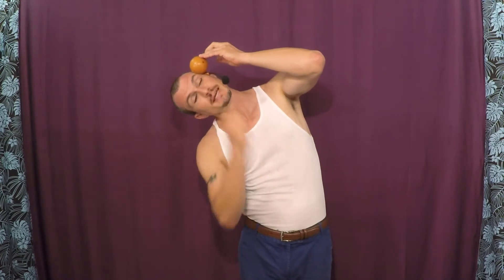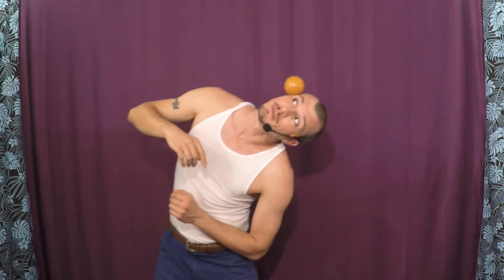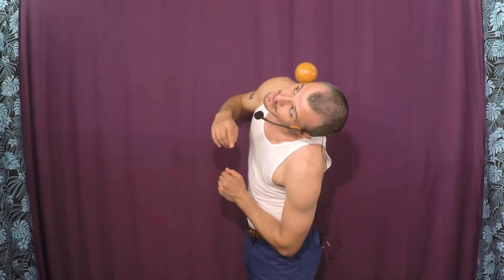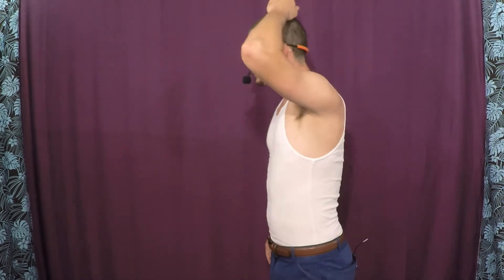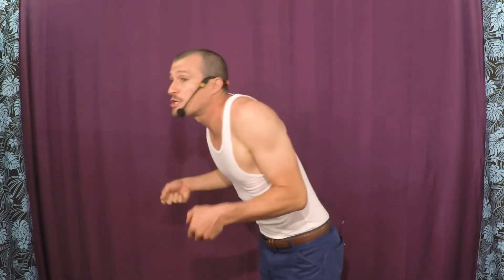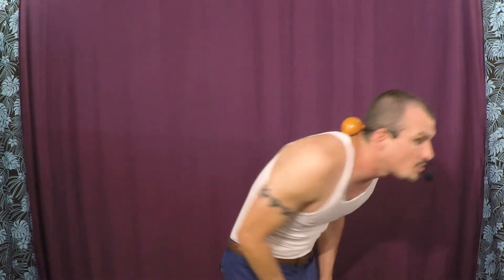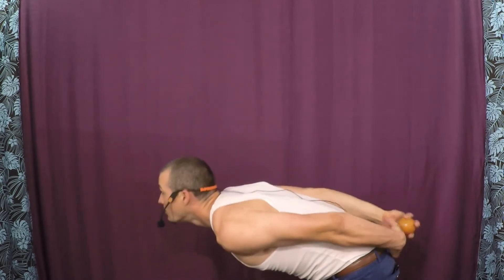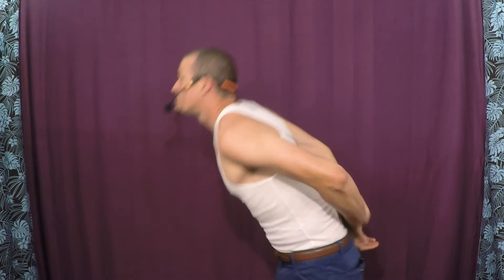Noah Nonsense - Off the Head Tricks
Welcome back to more of Noah Nonsense with some Off the Head Tricks!

We are a Provider Offered Resort & Hotel Activity Operations: Paradise Activity Company focuses on giving resort as well as hotel tasks that are distinct to every place by utilizing all aspects of that location. Special Event Parties Resort Activity Dept. Staffing Resort/Hotel/Timeshare Activity Dept as well as Hospitality Staffing, Training as well as Operation Special Vendor Events Holiday Parties for Resorts Business development consulting solutions for resorts.